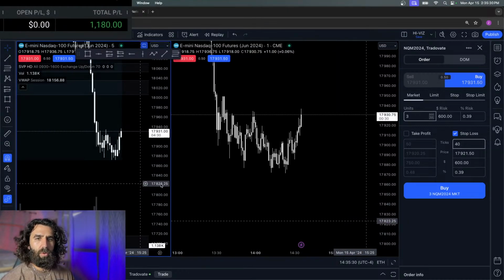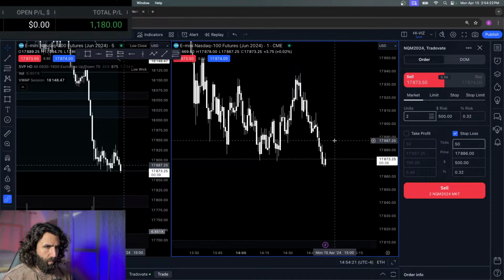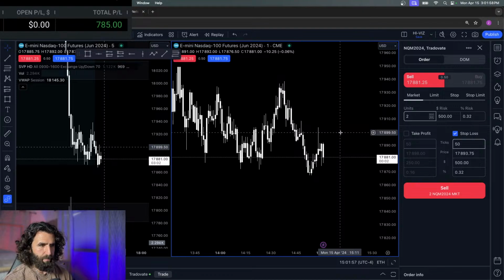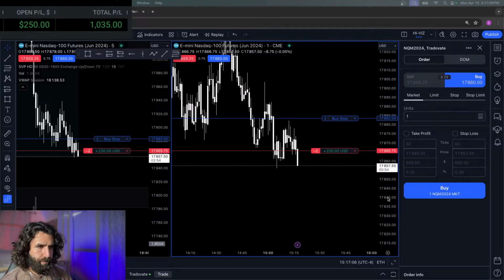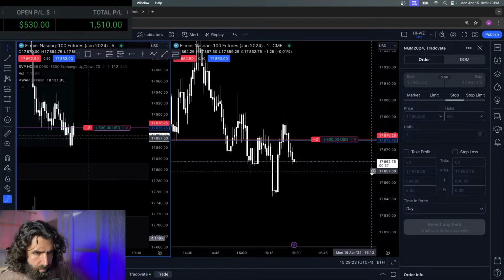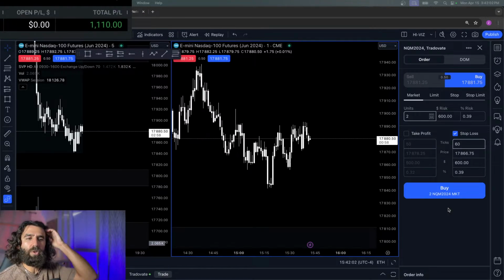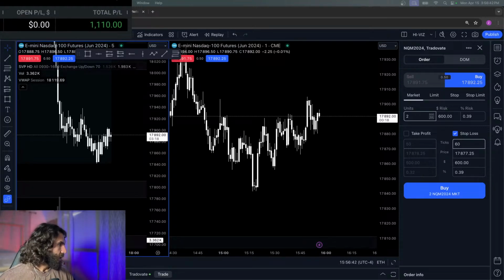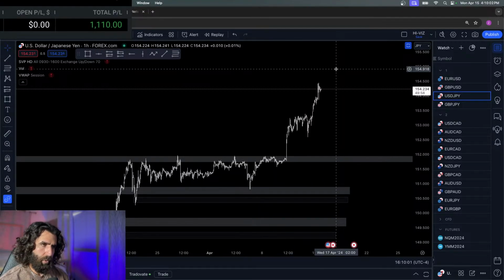Live Trading Futures 4/15/24